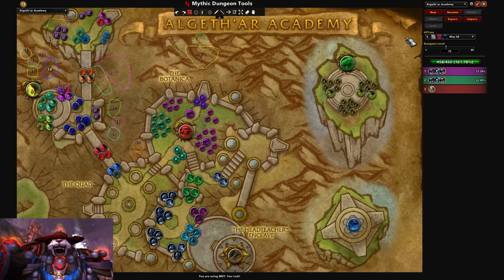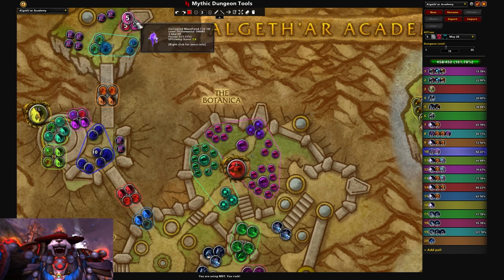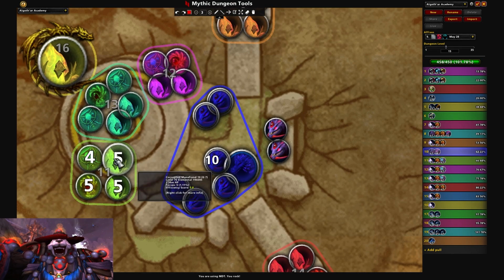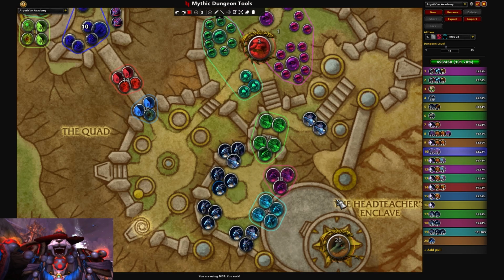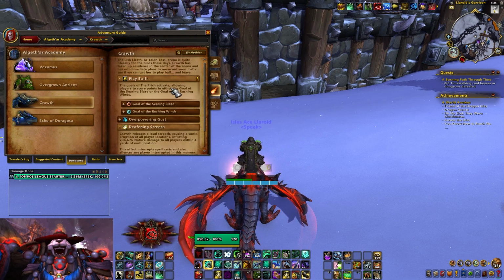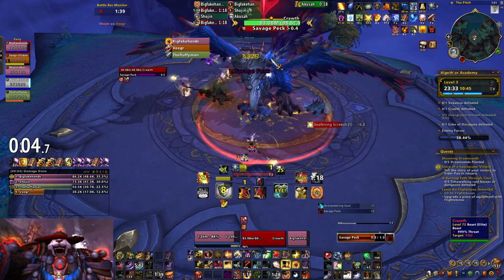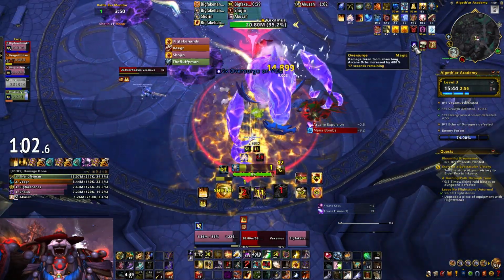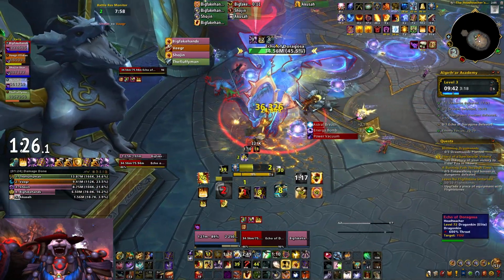How to Tank Algeth'ar Academy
Dragonflight Season 4 is here, and with it comes the whole group of Dragonflight Mythic+ dungeons!

Llarold is here with a breakdown on how to tank Algeth’ar Academy!

Chapters:
0:00 Intro
0:06 Disclaimer
0:48 Bloodlust Timings
2:01 MDT Route
10:17 Overgrown Ancient
13:45 Crawth
16:17 Vexamus
18:19 Echo of Doragosa
21:01 Outro